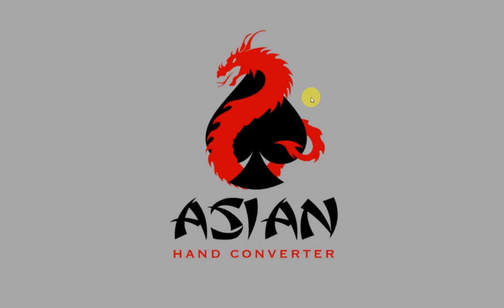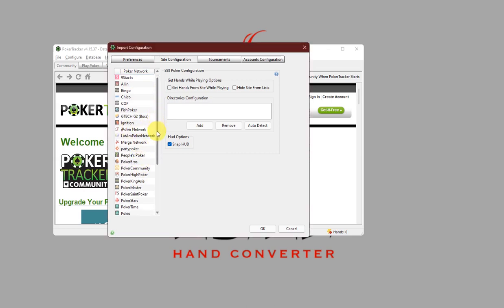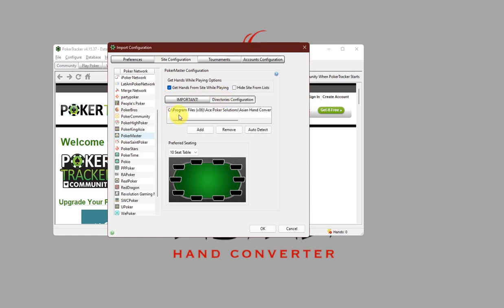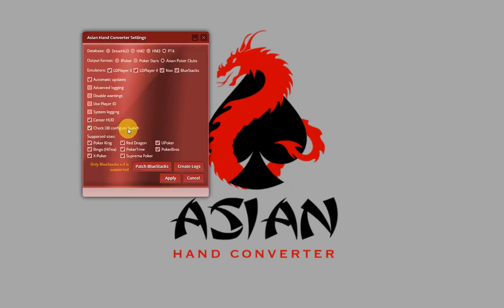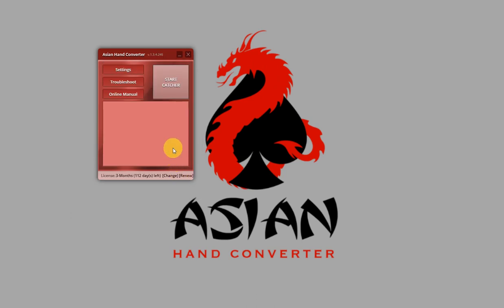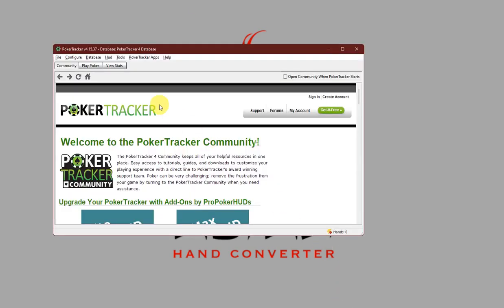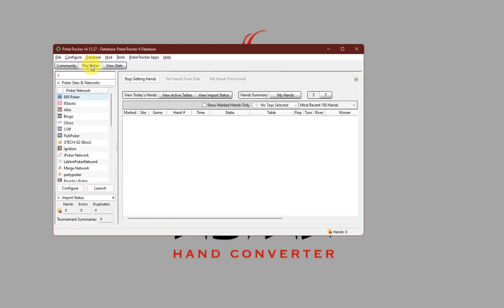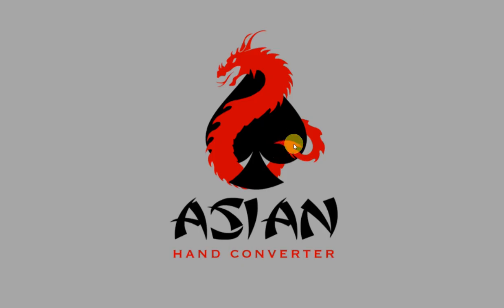Suprema Poker HUD setup with Poker Tracker 4 & The Asian Hand Converter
Step-by-step video on how to setup Suprema poker with Poker Tracker 4 and run a poker HUD on Suprema using the Asian hand converter.